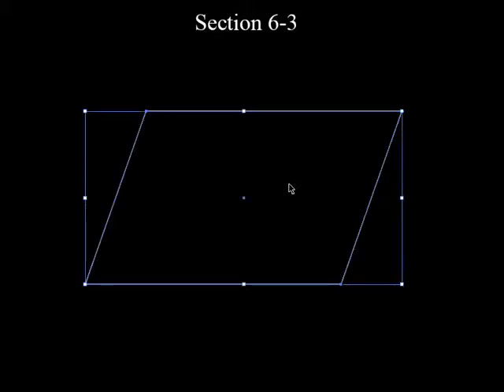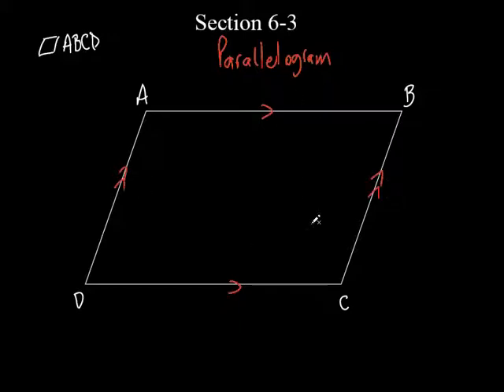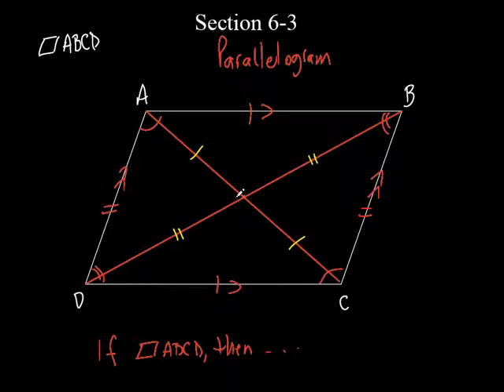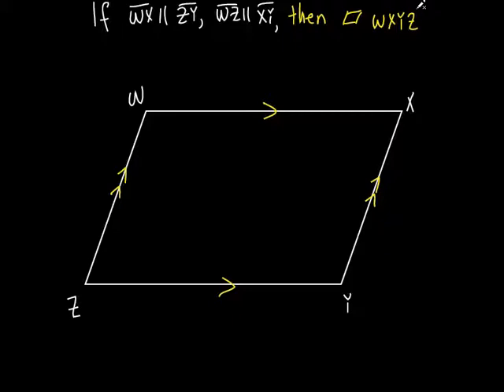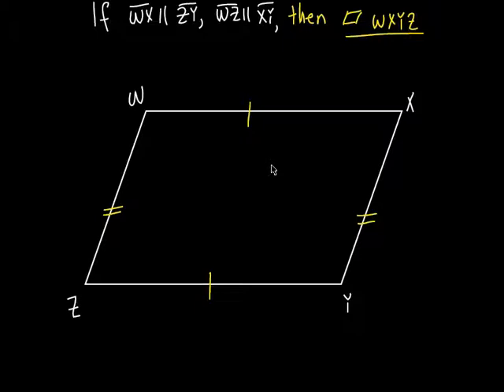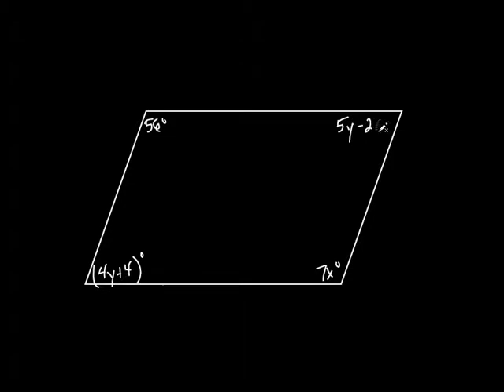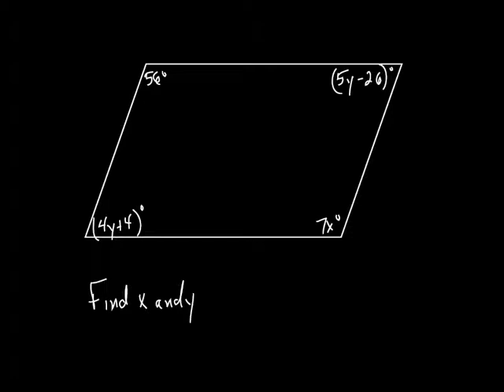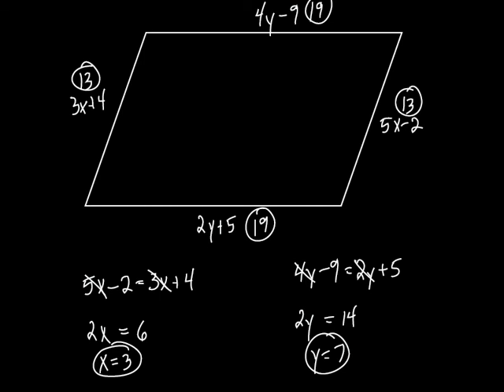5 Section 6 3 Tests for Parallelograms